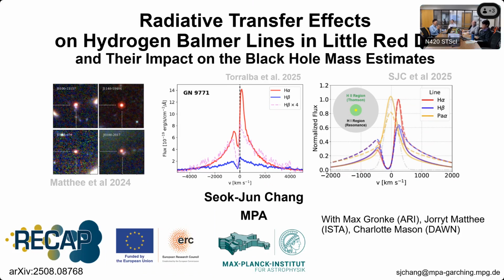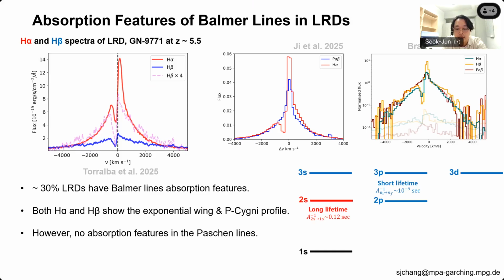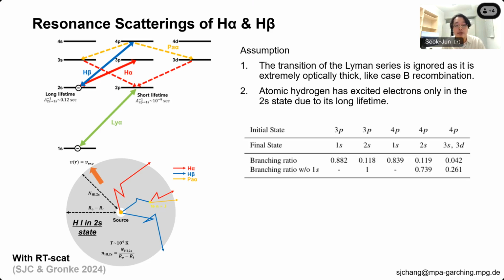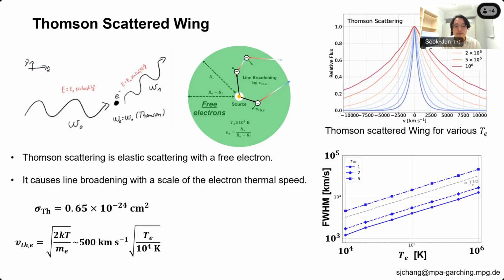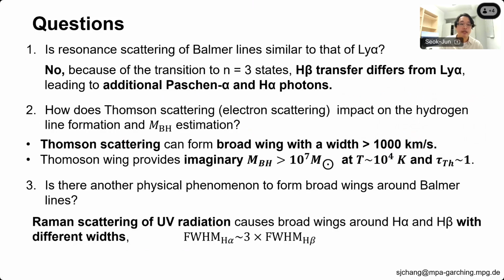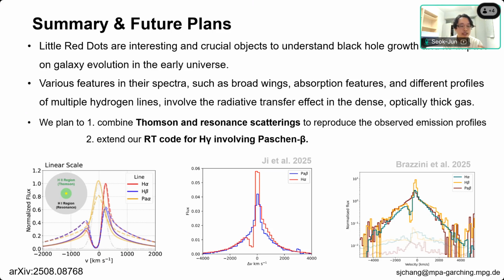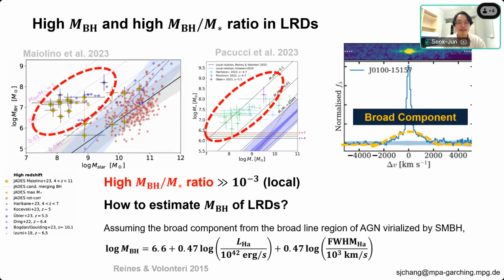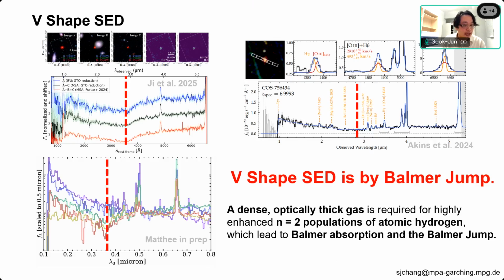Seok-Jun Chang: Radiative Transfer of Hydrogen Balmer Lines in Little Red Dots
Seok-Jun Chang: Impact of Resonance, Raman, and Thomson Scattering on Hydrogen Line Formation in Little Red Dots

Abstract:
Little Red Dots (LRDs) are compact sources at z›5 discovered through JWST spectroscopy. Their spectra exhibit broad Balmer emission lines (≳1000 km / s), alongside absorption features and a pronounced Balmer break -- evidence for a dense, neutral hydrogen medium with the n=2 state. When interpreted as arising from AGN broad-line regions, inferred black hole masses from local scaling relations exceed expectations given their stellar masses, challenging models of early black hole-galaxy co-evolution. However, radiative transfer effects in dense media may also impact the formation of hydrogen emission lines. We model three scattering processes shaping hydrogen line profiles: resonance scattering by hydrogen in the n=2 state, Raman scattering of UV radiation by ground-state hydrogen, and Thomson scattering by free electrons. Using 3D Monte Carlo radiative transfer simulations with multi-branching resonance transitions, we examine their imprint on line shapes and ratios. Resonance scattering produces strong deviations from Case B flux ratios, clear differences between Hα and Hβ, and encodes gas kinematics in line profiles but cannot broaden Hβ due to conversion to Paα. While Raman scattering can yield broad wings, scattering of UV continuum is disfavored given the absence of strong FWHM variations across transitions. Raman scattering of higher Lyman-series emission can produce Hα/Hβ wing width ratios of ≳1.28, agreeing with observations. Thomson scattering can reproduce the observed ≳1000 km/s wings under plausible conditions, e.g., T_e ~ 10^4 K and N_e ~ 10^24 / cm² -- and lead to black hole mass overestimates by factors ≳10. Our results provide a framework for interpreting hydrogen lines in LRDs and similar systems.